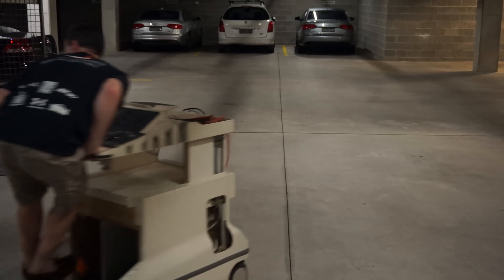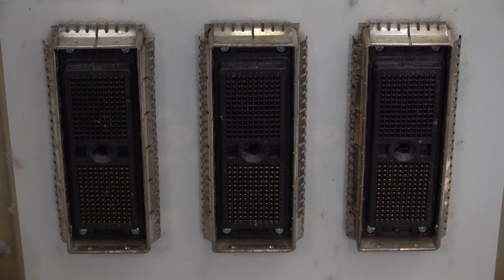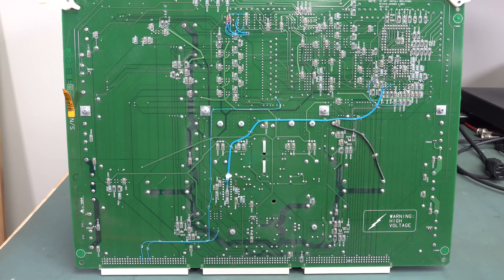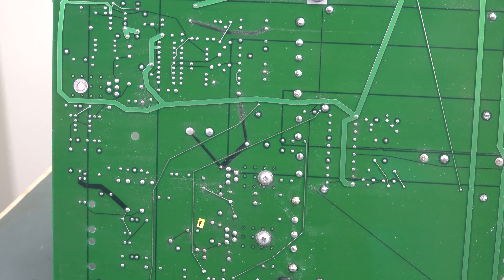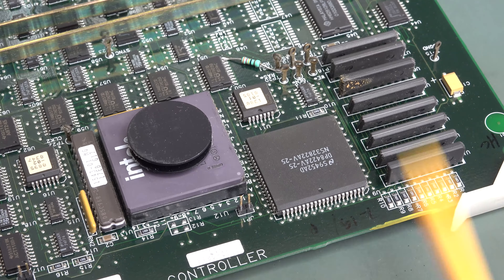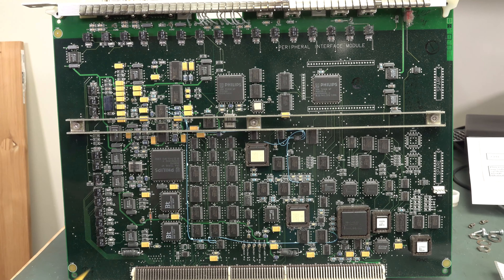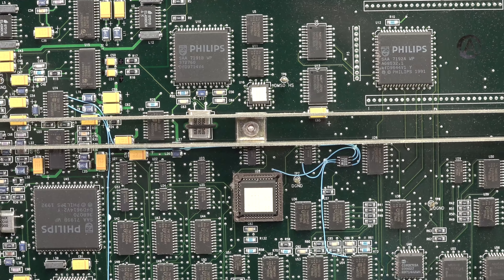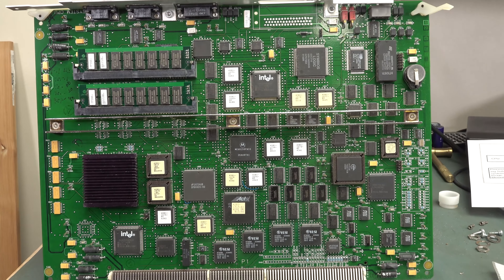EEVblog #1314 - Ultrasound Machine Teardown!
Complete teardown of an ATL/Philips HDI 3000 ultrasound machine.